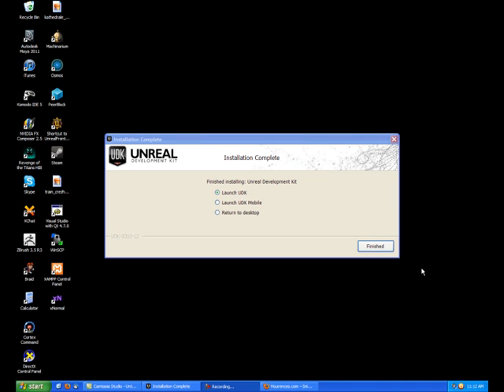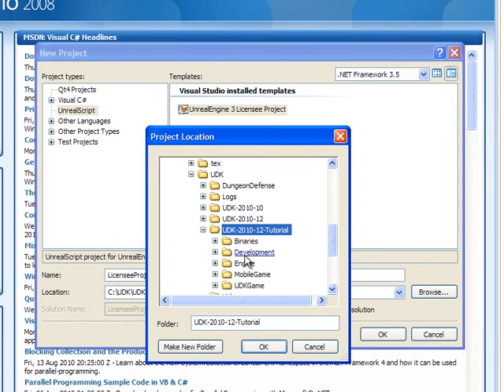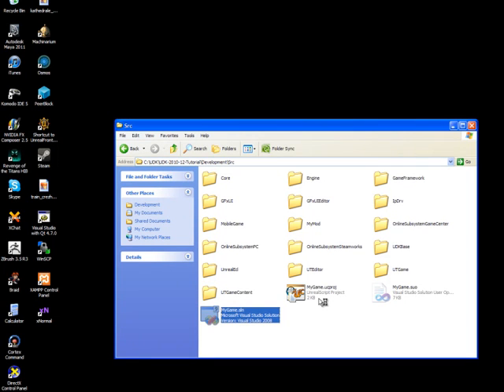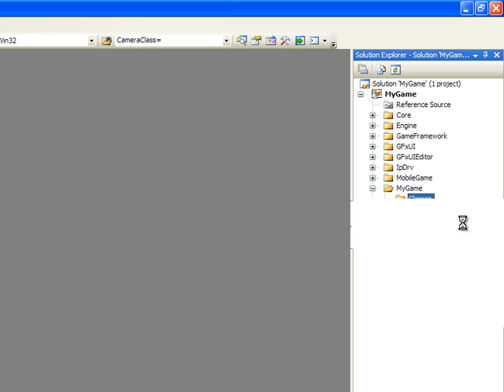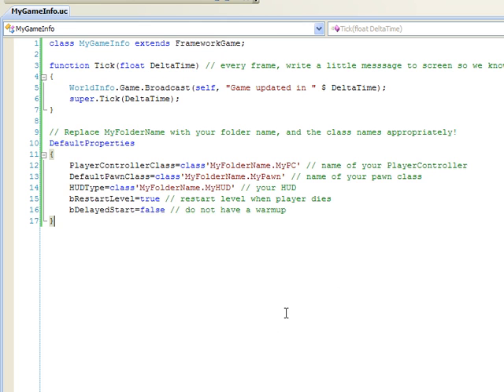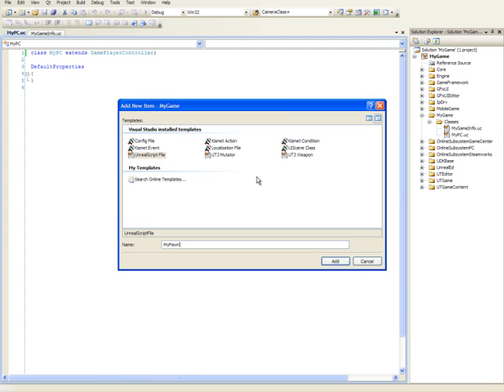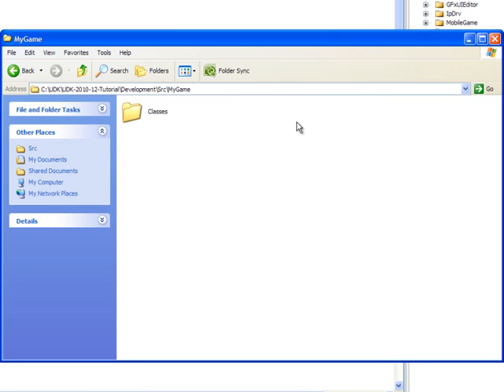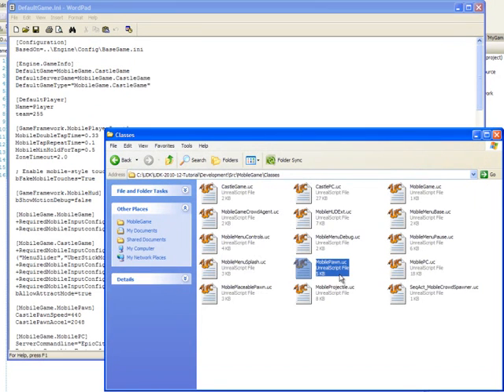UDK Creating a Basic iOS Mobile Game - Part 1 of 2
Update: 22 December 2010
I forgot to add "-SimMobile" to the Mobile Previewer shortcut to active OpenGL ES 2.0 rendering. Fixing this provides more accurate results.

Visit this thread for a text version, and to ask any questions. I will not be checking my youtube account very often.

My microphone sucks, so my voice seems much more annoying than it really is :) I'm also slightly annoyed by how long it took me to make this, as I like fast paced tutorials and these are a bit slow. Please excuse this.